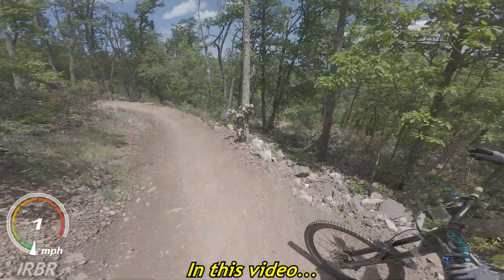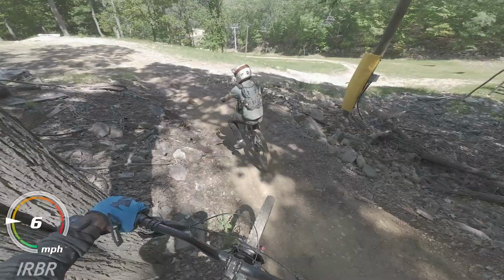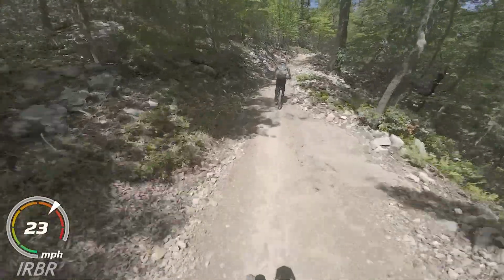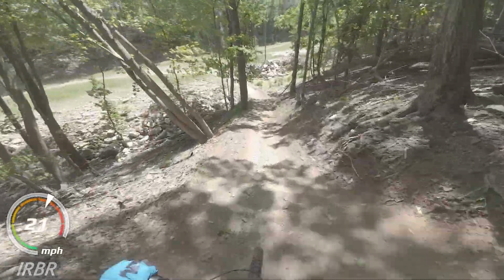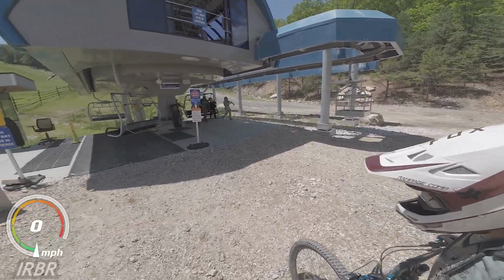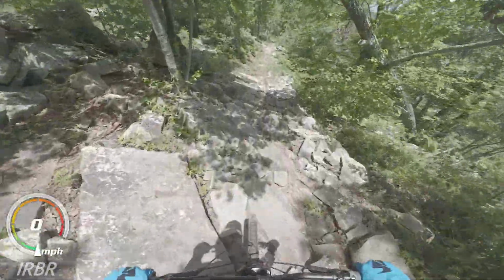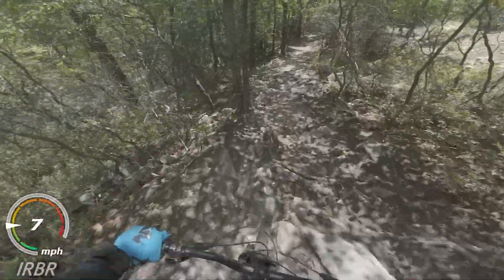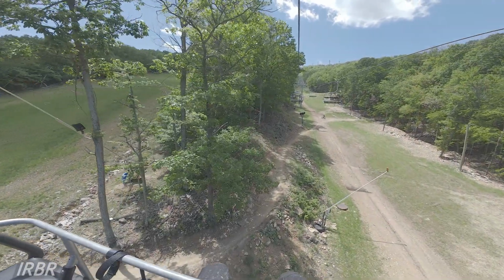Massanutten Bike Park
Having some camera exposure issues.1st ride at Massanutten this season. It was nice to ride with someone else for a change and check out various shortcuts along the trail.

I started downhill mountain biking late last summer. This is where I post videos to track my progression.

Bike: Polygon N9